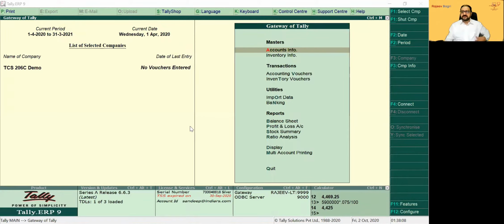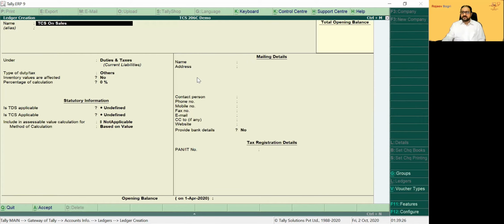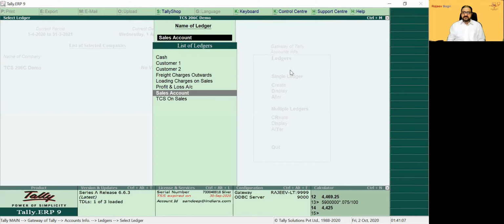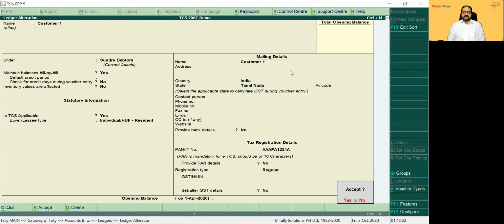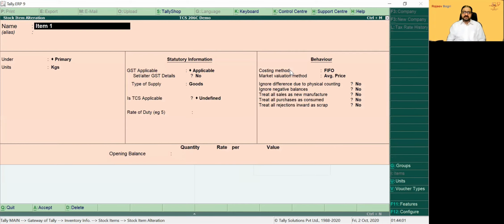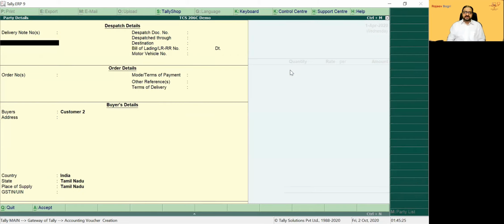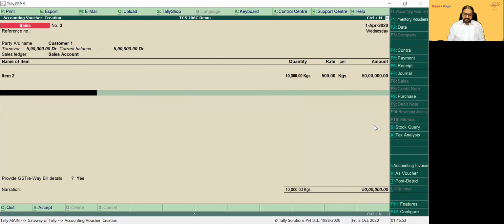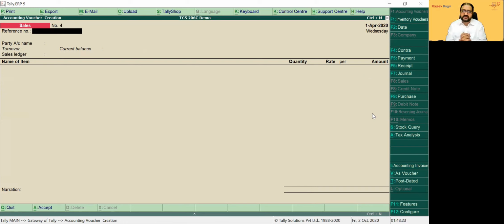TCS Configuration in Tally.ERP9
This video is all about how to configure TCS in Tally.ERP for charging TCS in your Sales Invoices.

If you have any doubt in Tally click the link below and post you doubt and I will answer them for you at the earliest.

Rajeev Bagri
Accounting Doctor